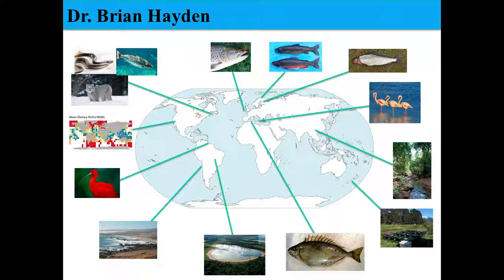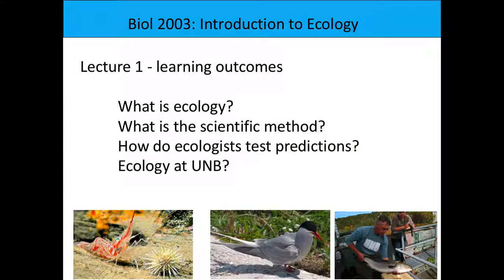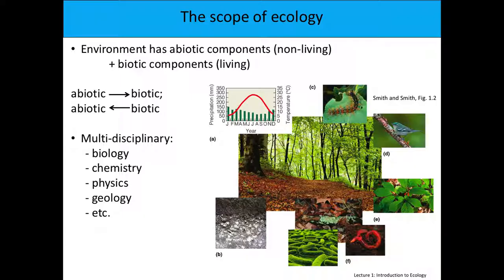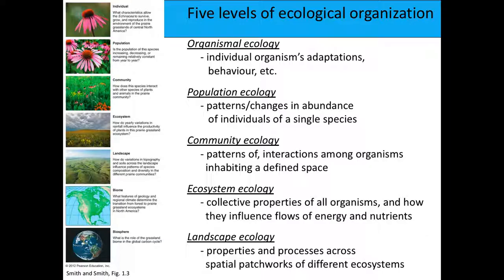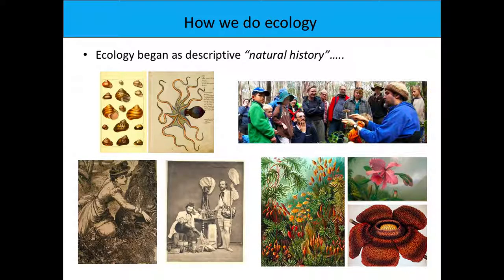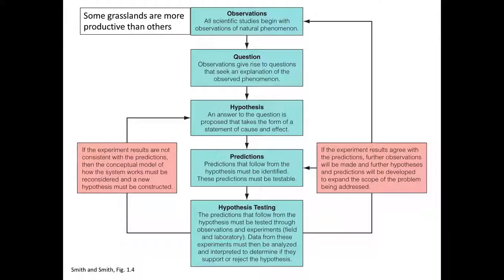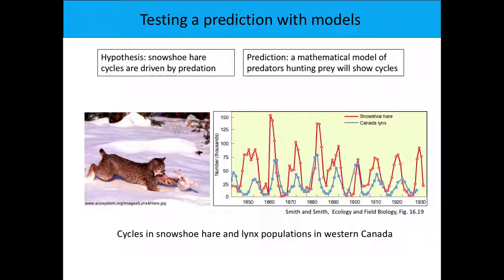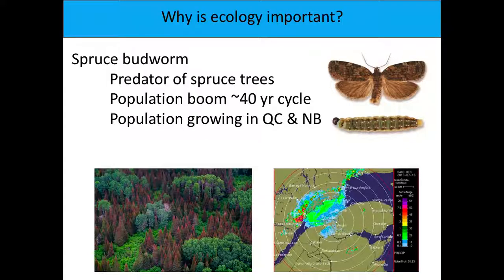Introduction to Ecology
Lecture 1 of BIOL2003 Introduction to Ecology delivered at UNB in Fall 2018